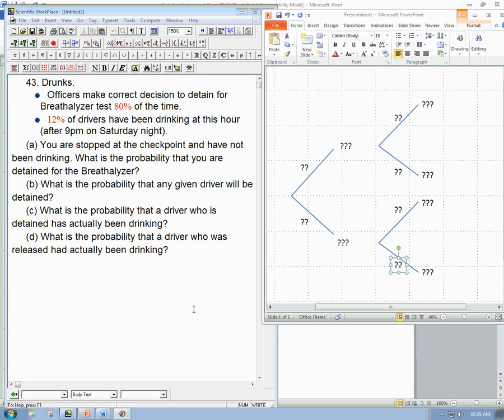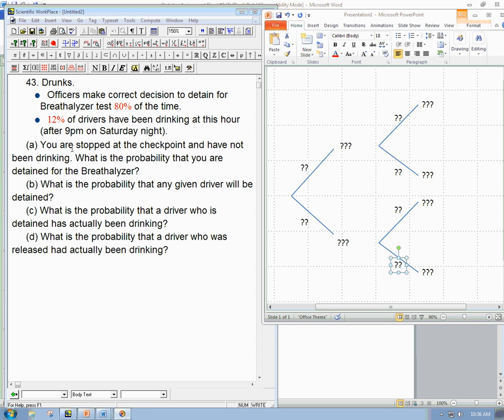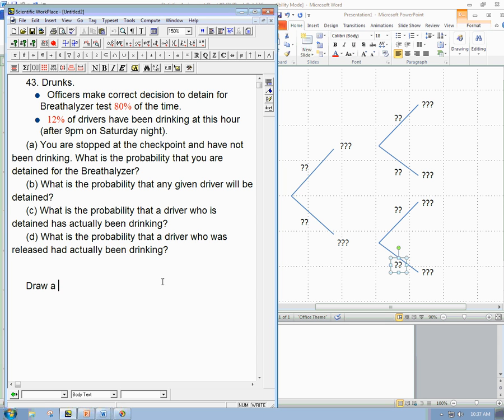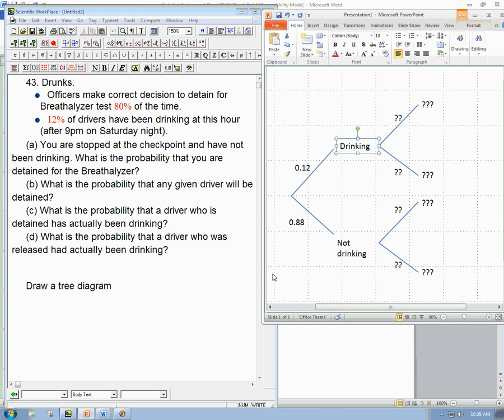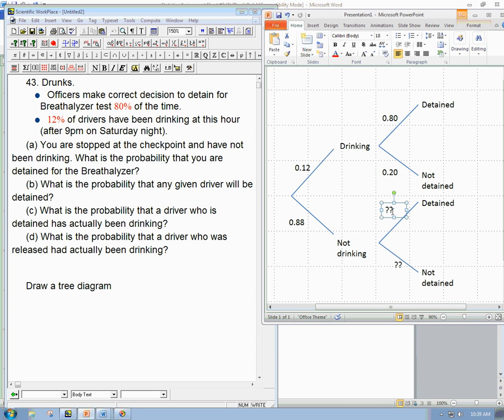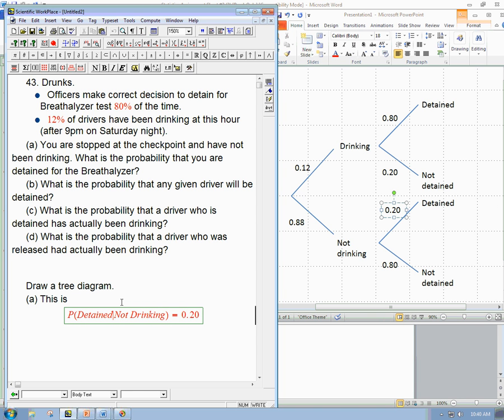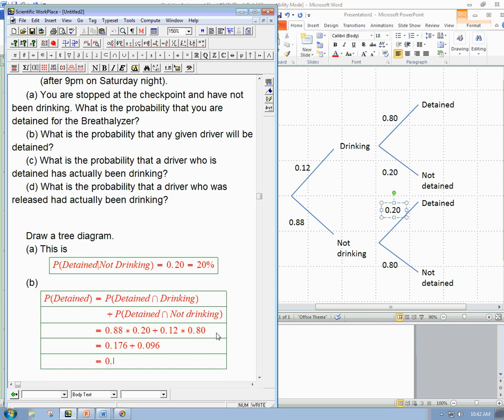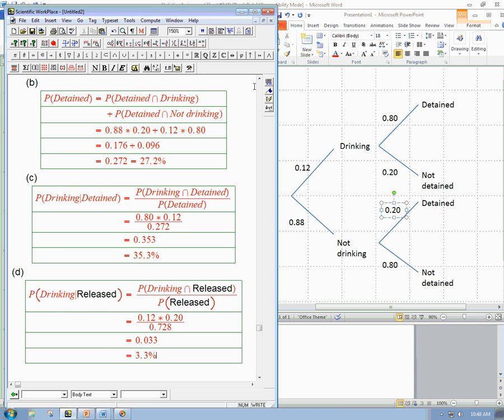Stats: reversing the conditioning using a tree diagram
An example problem of building a tree diagram and using it to reverse the conditioning in a probability problem.